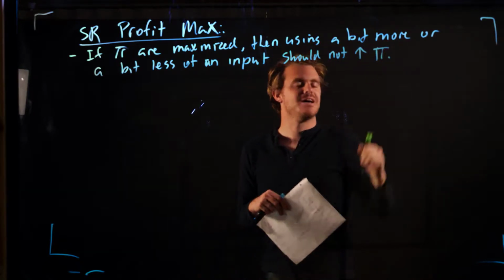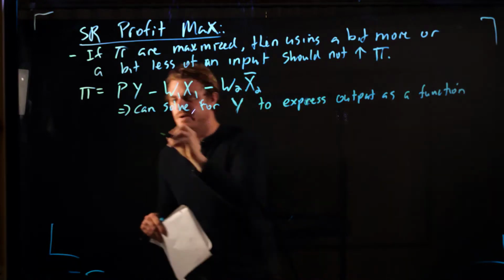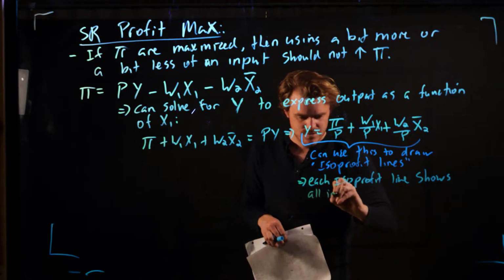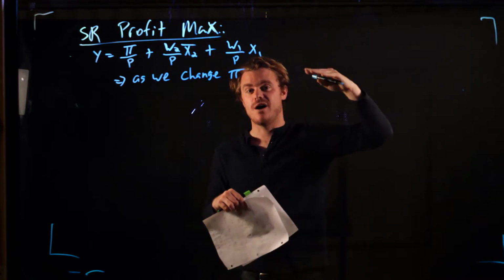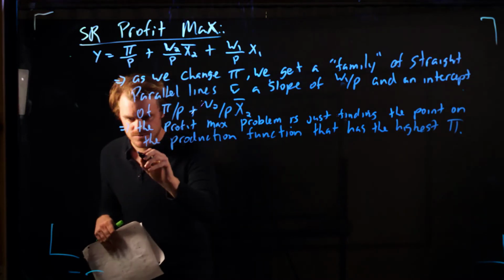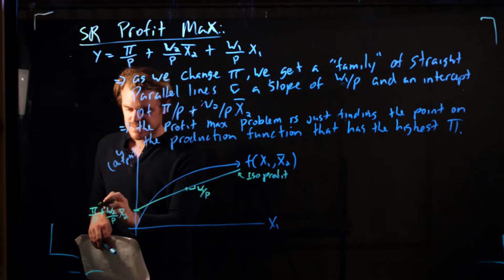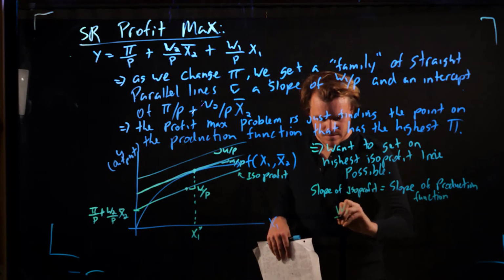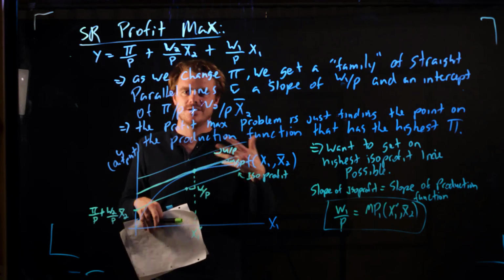Intermediate Micro - SR Profit - Diagram